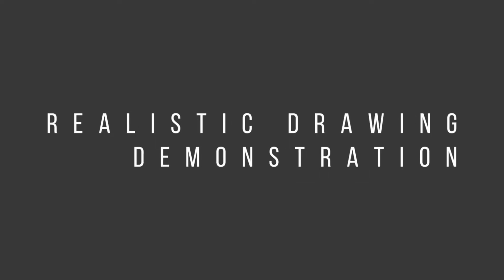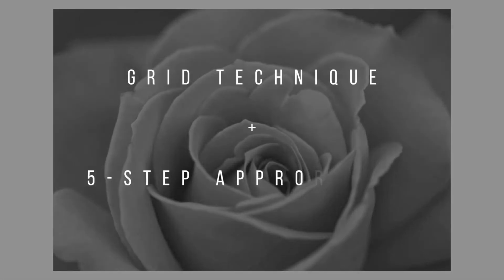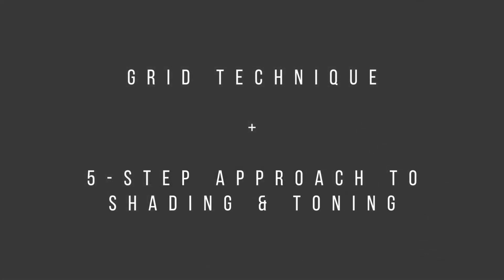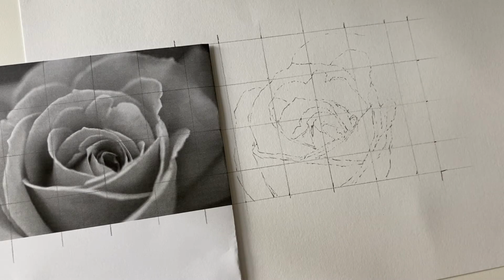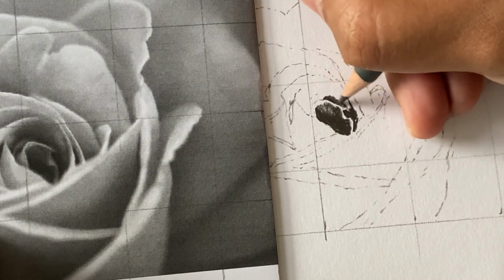Realistic Drawing Demonstration Video